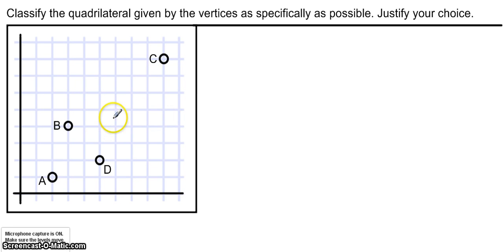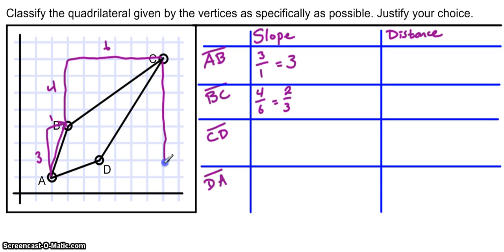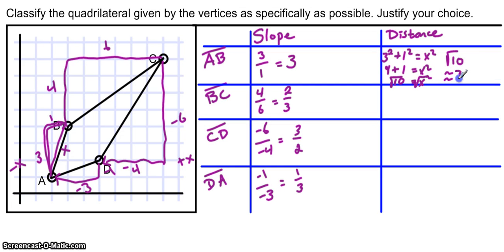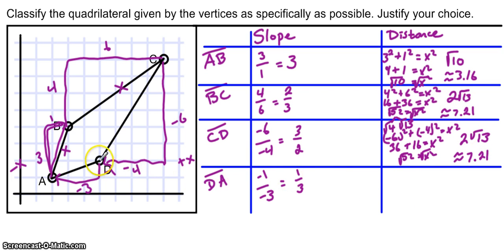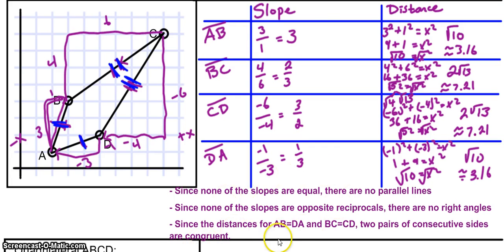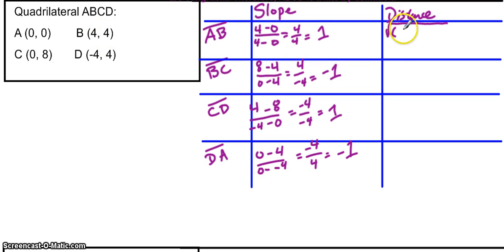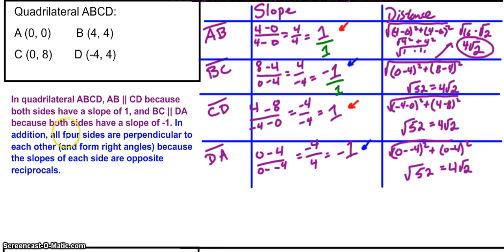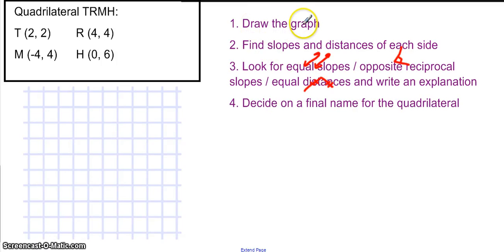Classifying Quadrilaterals with Coordinates, Part 2